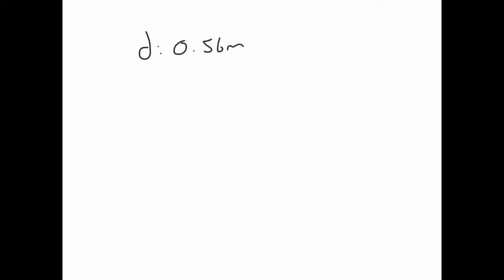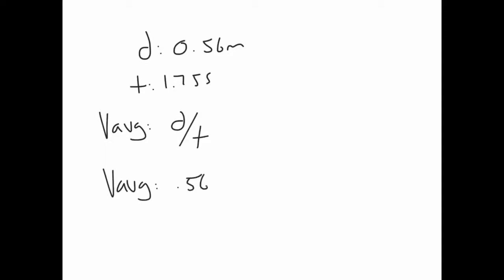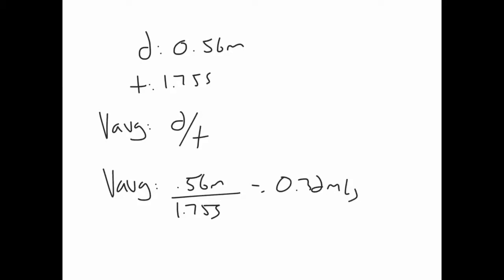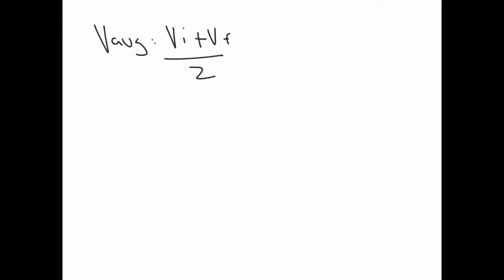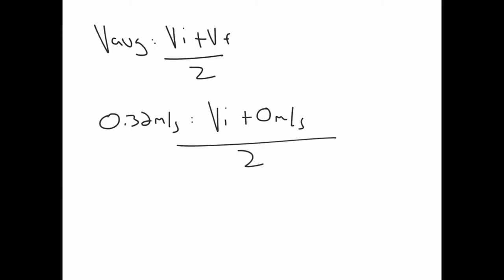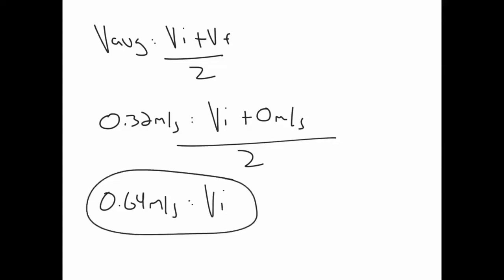Tailgated by a Dart Prelab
This video demonstrates how to fire your dart and find the initial velocity of the dart/cart after the collision.